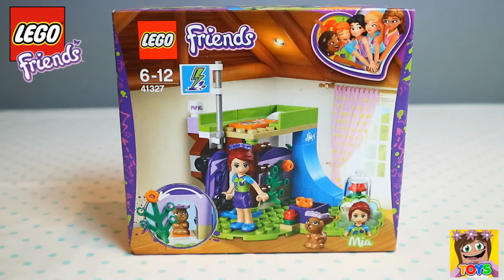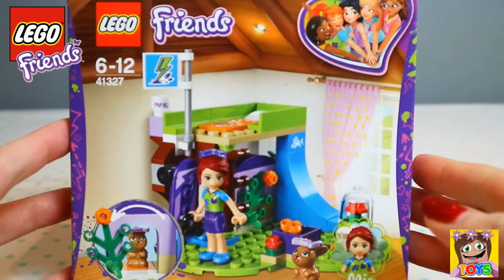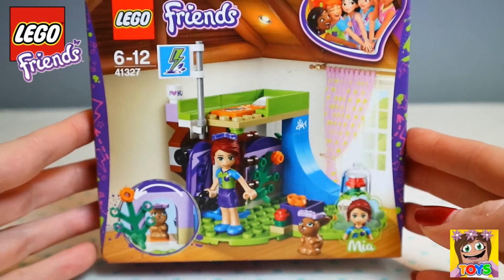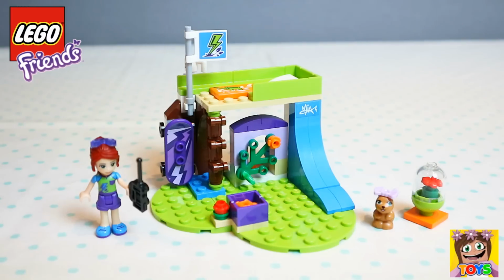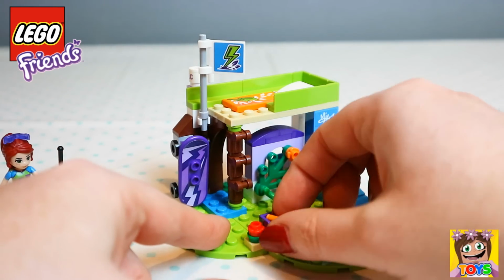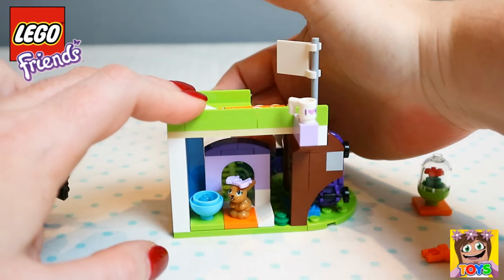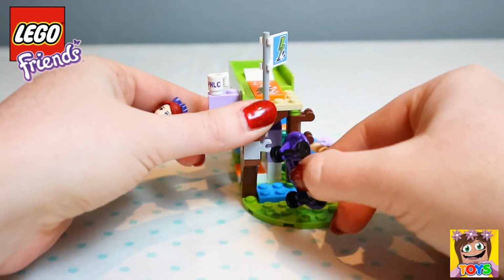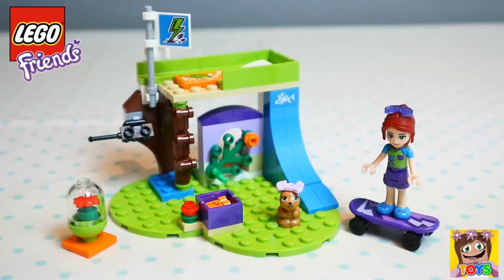LEGO FRIENDS - MIA'S BEDROOM - BUILD & FUN PLAY | Little Kelly & Friends ToysReview for Kids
This LEGO Friends Mia's Bedroom 41327 set is on a green heart-shaped base and perfectly reflects Mia’s outdoorsy spirit.

She has a tree house-style bed with steps, a little house for her pet bunny underneath, a skateboard and ramp to practice new tricks, plus more sporting equipment, bunny treats and a walkie-talkie to keep in touch with her friends.